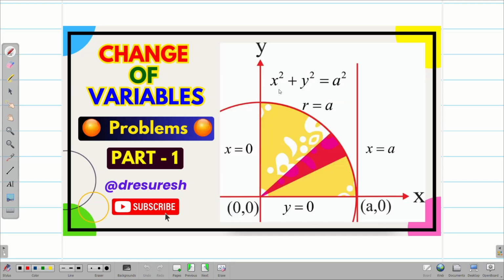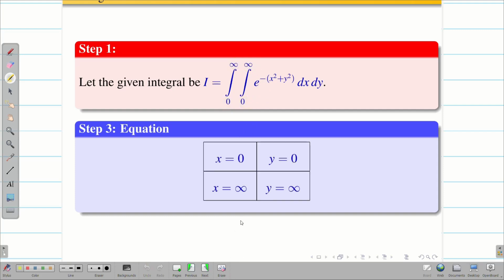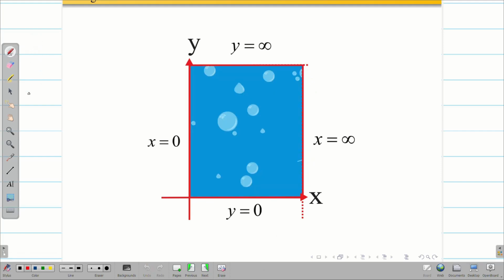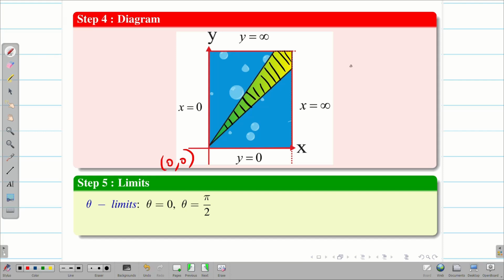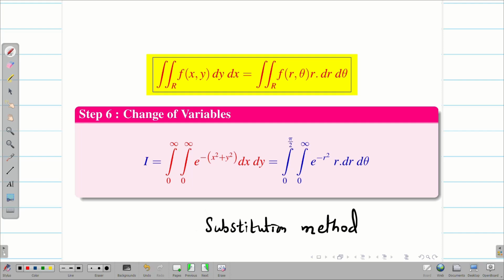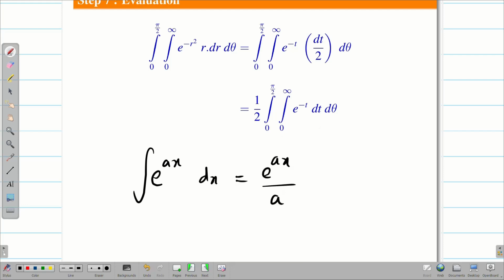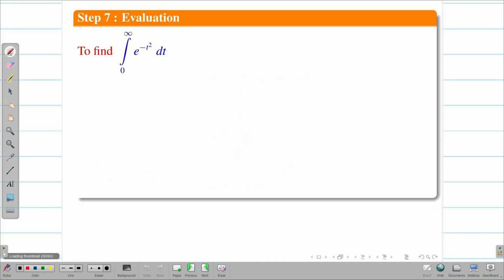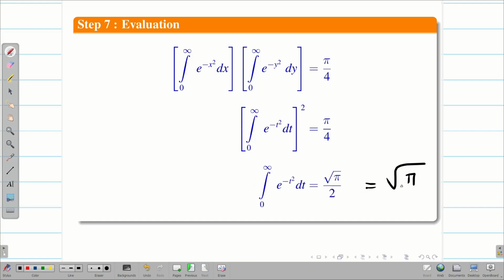17. Change of Variables : Part-2 : Infinity Problem- 21MAB102T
17. Change of Variables : Part-2 :  Infinity Problem- 21MAB102T